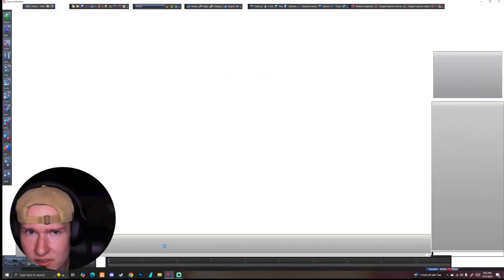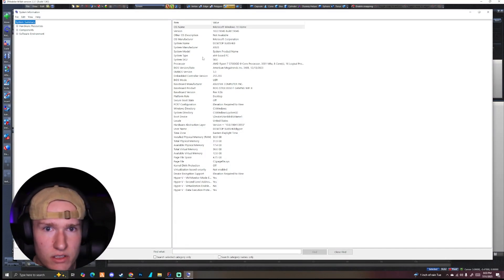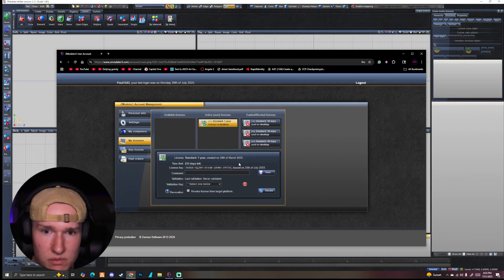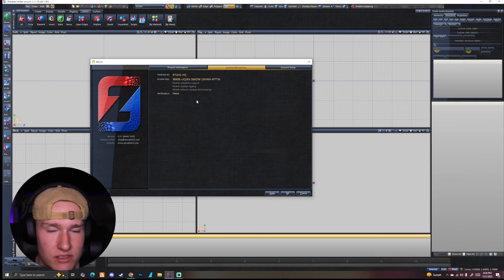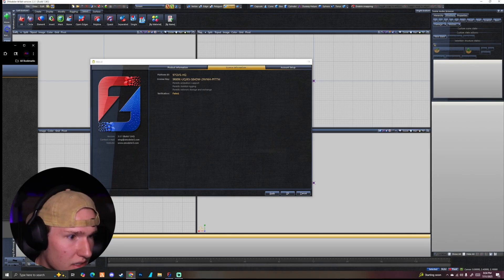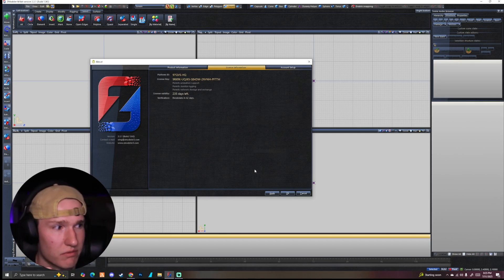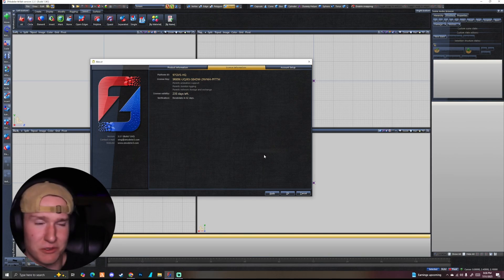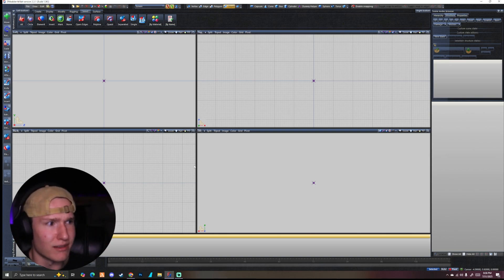How To Install Zmodeler3 & Validate License | 2025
In this video I show how to install ZModeler3 as well as adding a license to your Zmodeler and verifying that license!